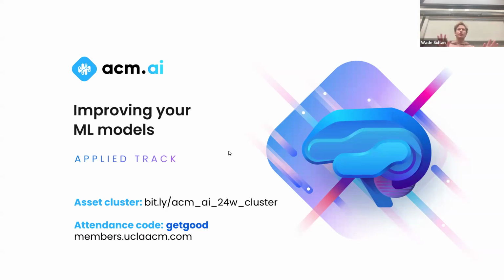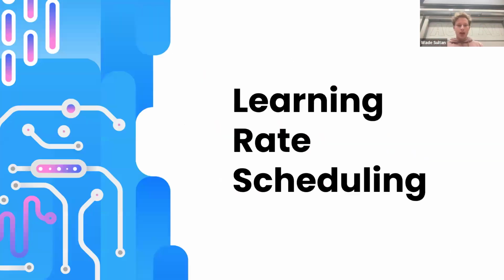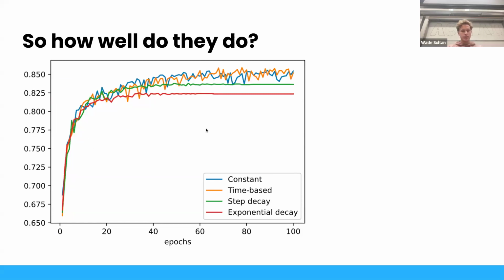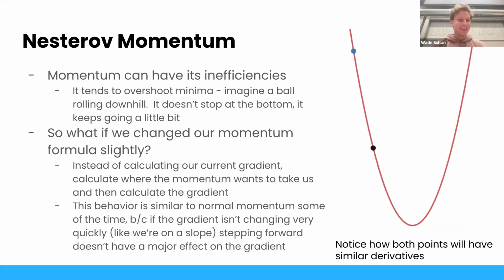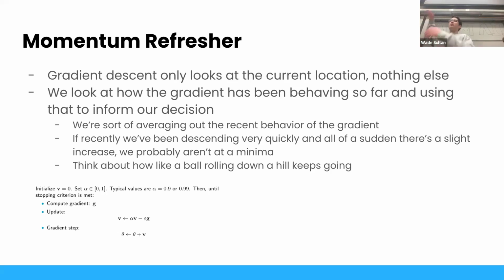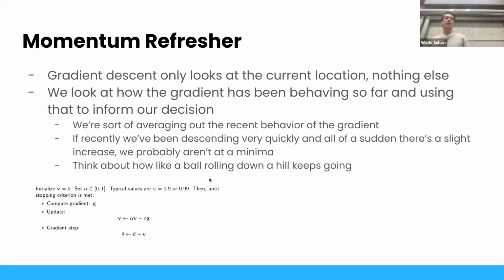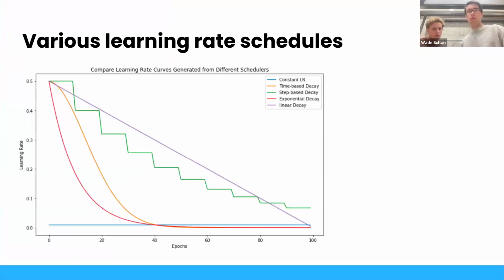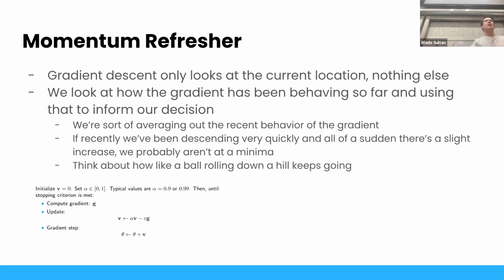ACM AI | W24 Applied Track #5: Improving Your ML Models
This week, at ACM AI's Applied Track, we explore all the different ways you can improve your own ML model! We talk about 1) Nesterov momentum, which allows you to "look ahead" while optimizing your model to achieve better results, 2) learning rate scheduling, which lets you dial in how quickly you want your model to learn, 3) transfer learning, which allows you to utilize pretrained large models for your own ML tasks, and many other tips and tricks! Come to La Kretz 110 this Wednesday (Feb. 21st) to improve your ML models :D